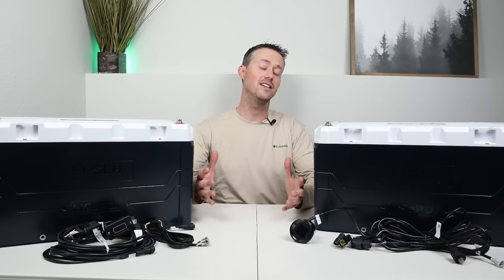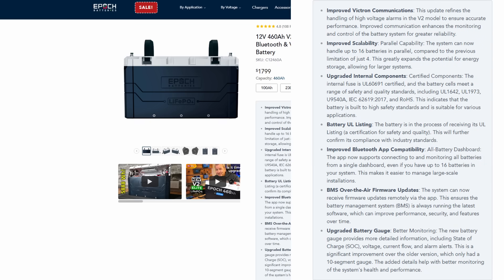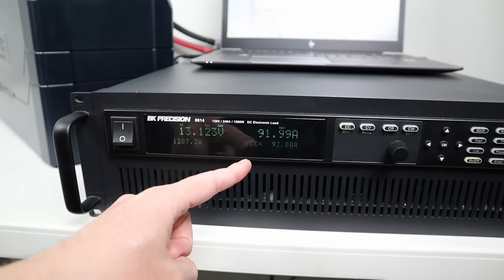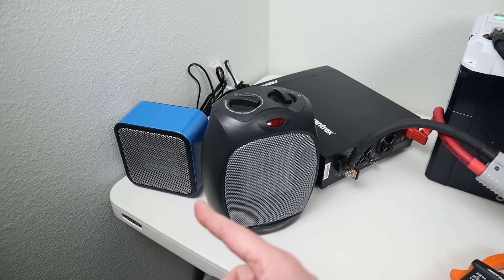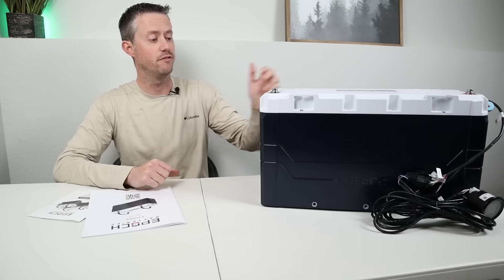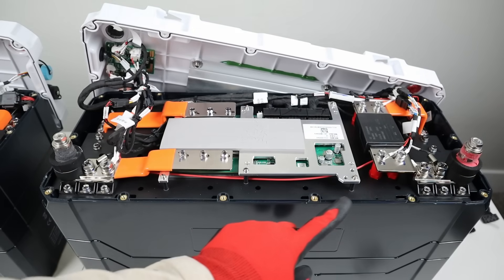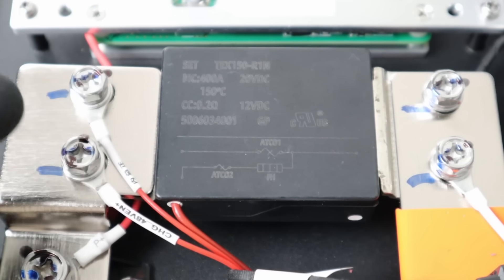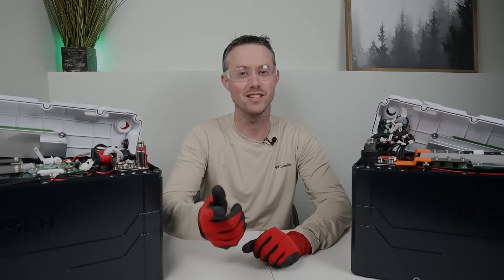The New EPOCH Elite 12v 460ah V2 - Testing and Tear Down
Video Timestamps:
Epoch Elite 460ah V2: (0:00)
Testing Performance: (3:11)
Battery Tear Down: (9:29)